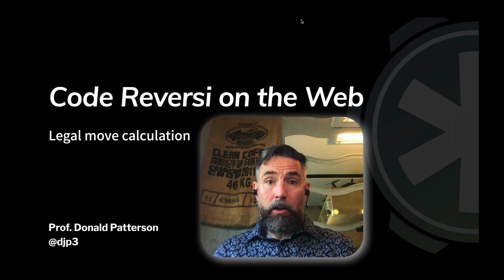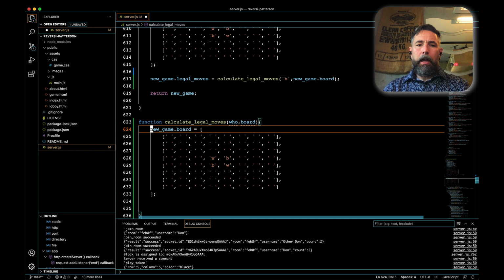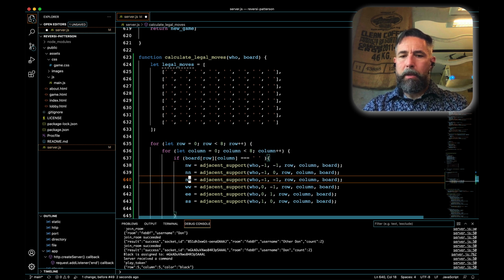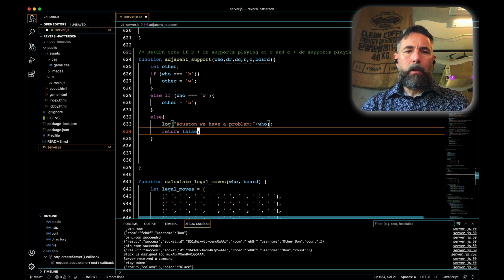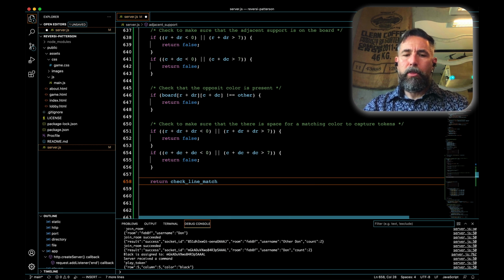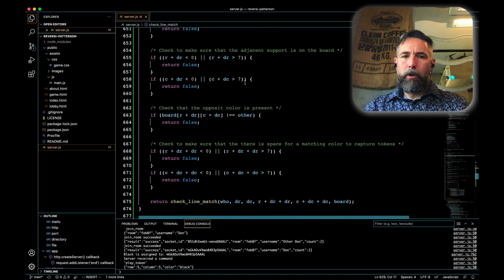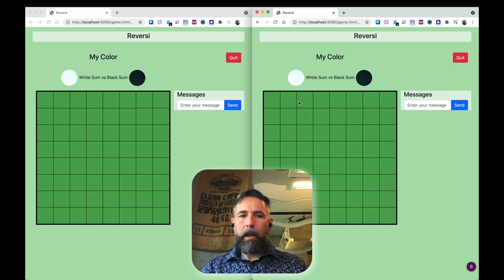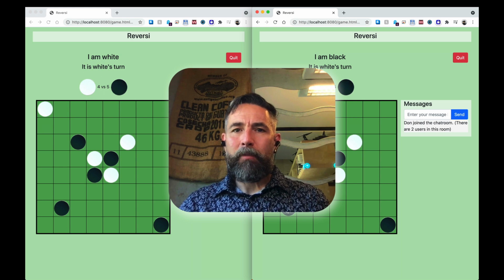Code Othello as a Web App: Part 24: Rules - Legal Move Calculation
This is the third in a sub-sequence of tutorials in the series that focuses on enforcing the rules of the game.

This video focuses on calculating which moves are legal.